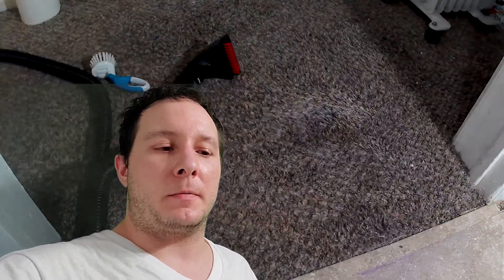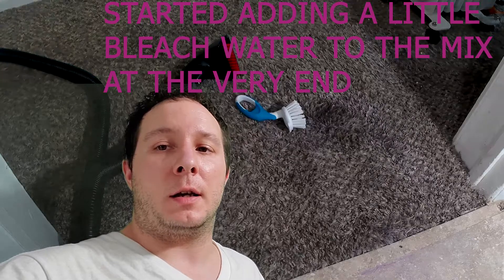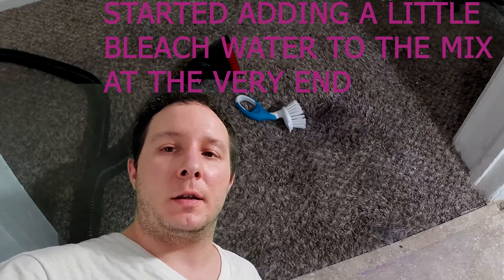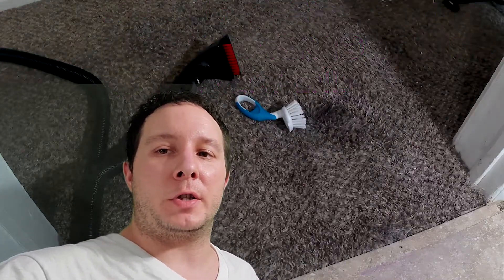How to remove ANY Stain Carpet cleaner / Hydrogen and vinnegar peroxide TEST/TIME LAPSE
WATER, VINEGAR AND HYDROGEN PEROXIDE IS GOD AND INK DYE IN THE CARPET. IS THE DEVIL!